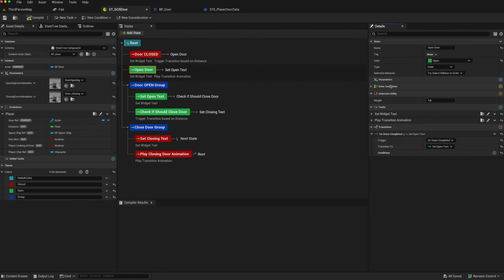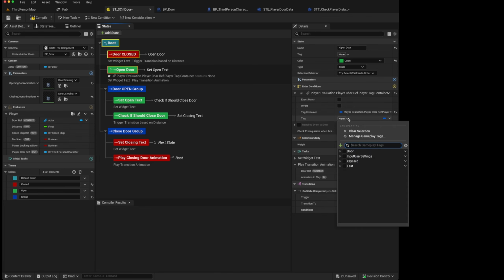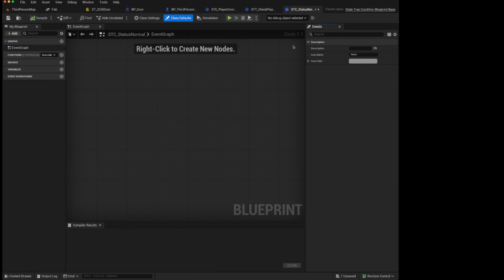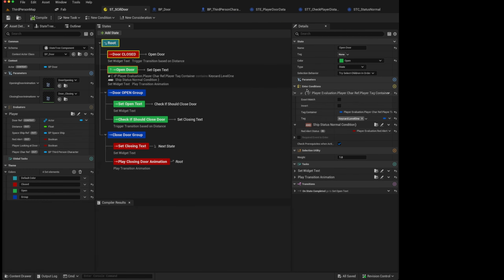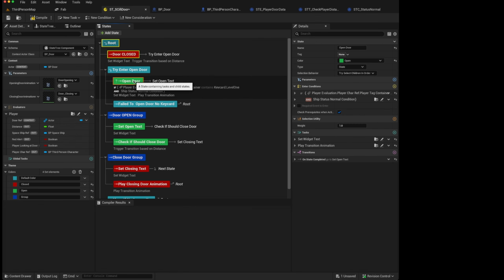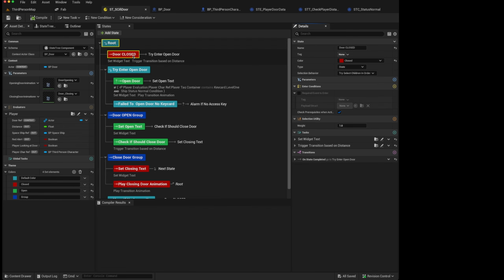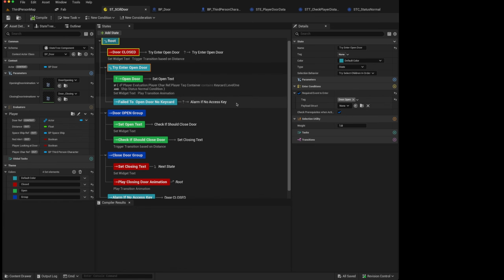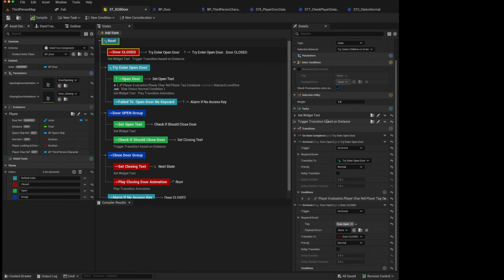UE5 State Tree Conditions Explained: Part 5 Basics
In Part 5 of our basics course on State Trees for Unreal Engine, I show you how to add Conditions to your State Tree logic.

These Conditions provide an extra layer of control, allowing you to decide whether a State Can Be Entered or a Transition can be triggered.

I explain how Conditions can be added, and importantly the pitfalls to be aware of when dealing with failed conditions.

00:00 Conditions
00:44 Enter Conditions Example
01:41 First Enter Condition
04:48 State Reselect Bug in 5.5
06:09 Create New State Tree Condition Blueprint
10:01 What If Enter Condition Fails?
16:52 Required Event For Enter Condition
20:29 Transition Conditions
21:29 What If Transition Condition Fails?
23:37 Benefits Of Using Conditions

State Trees conditions, state tree ue5 condition, state tree organisation ue5, state treee ai, state tree enter condition, ue5 beginner tutorial, ue5 state tree, state tree beginners course free ue5,